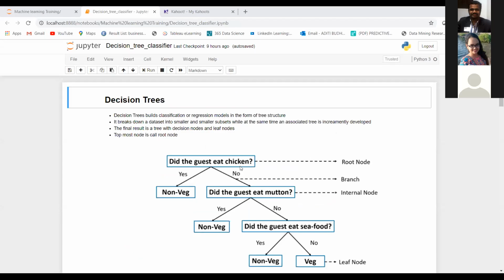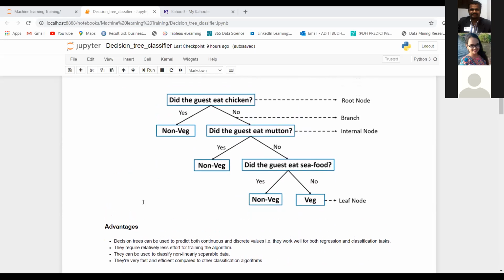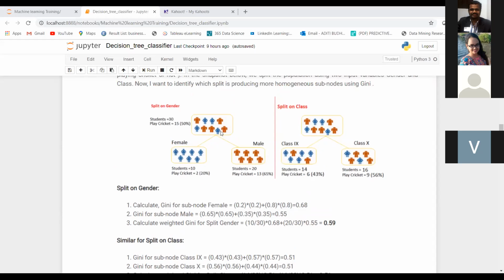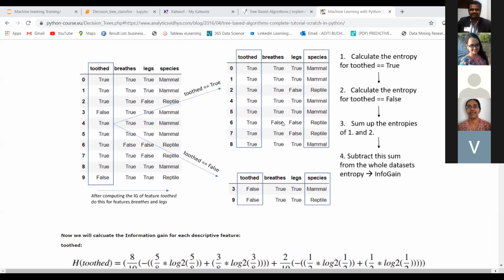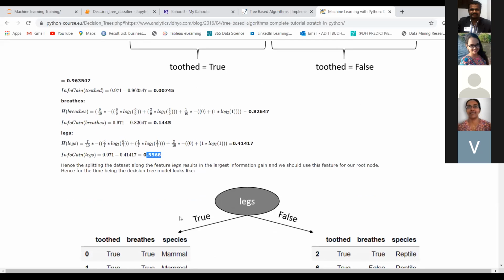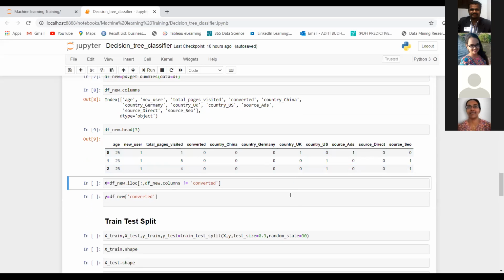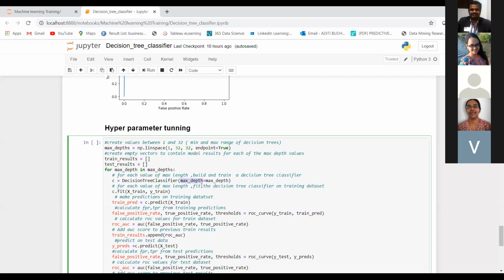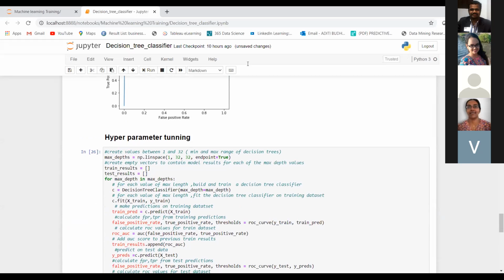Machine Learning using Python | Decision Trees